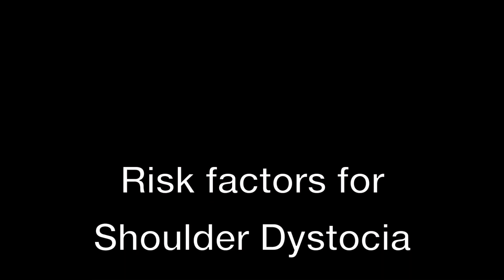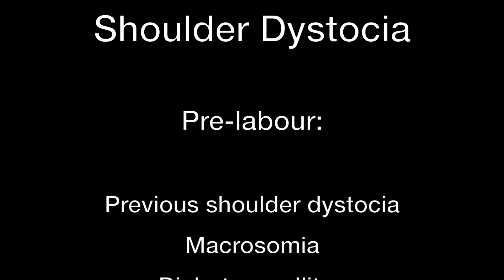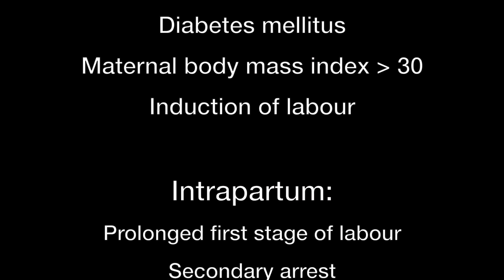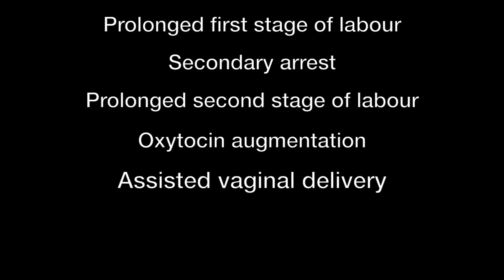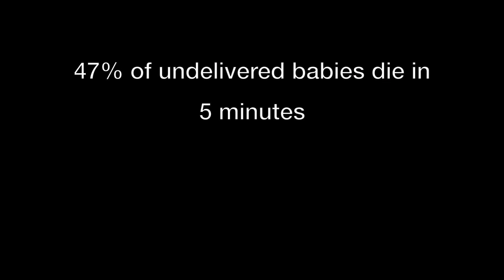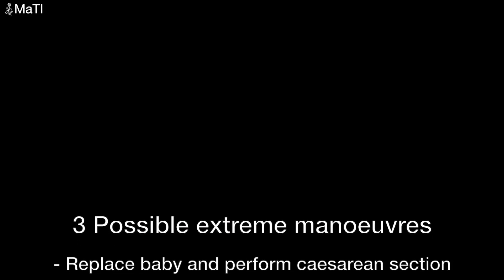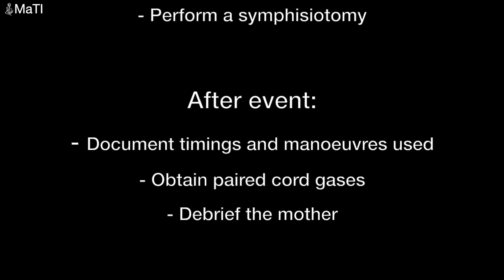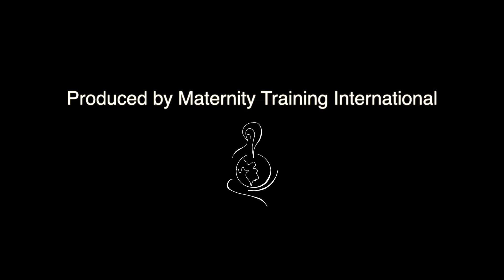shouder dystocia with English commentary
Shoulder dystocia skills and drills with commentary